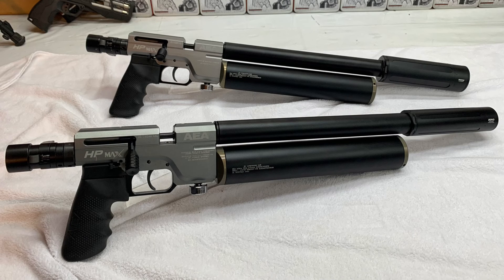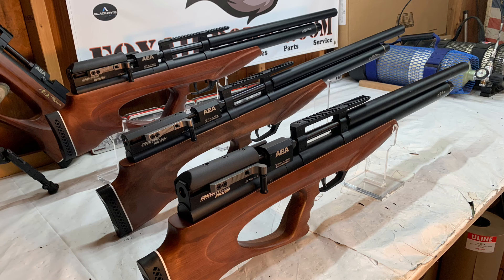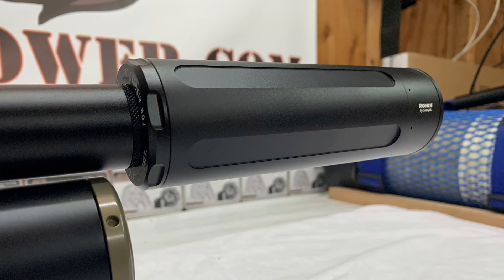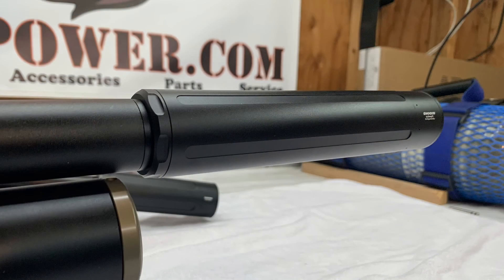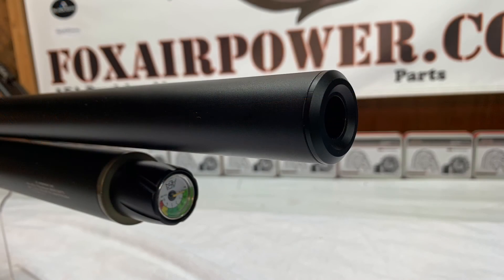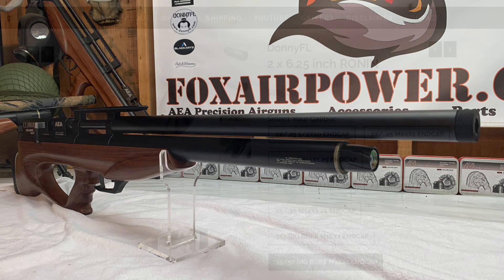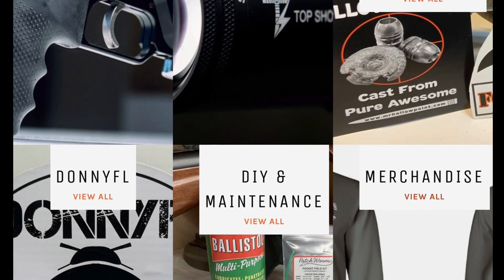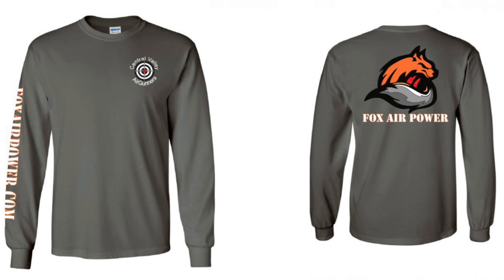AEA .30 & .357 HP MAX - CHALLENGER SIDE LEVER BIG BORE BULLPUPS. DONNYFL ADAPTERS & MODERATORS